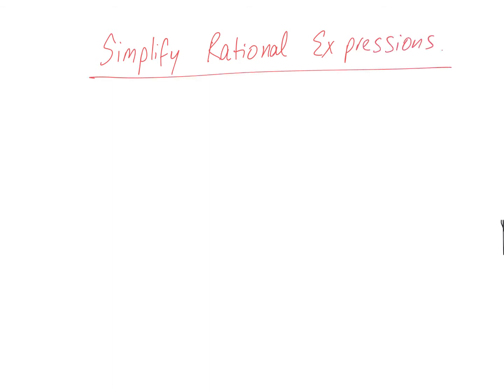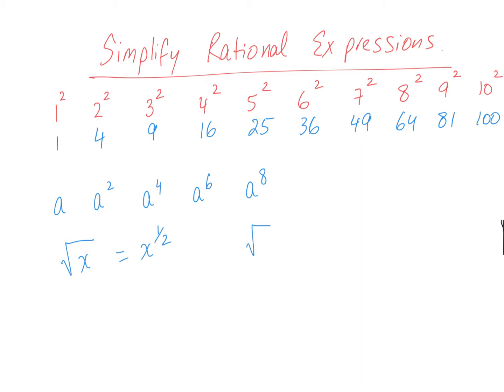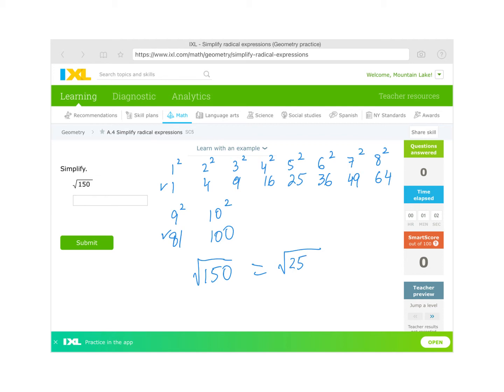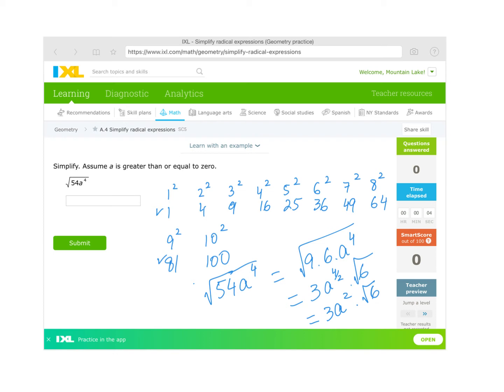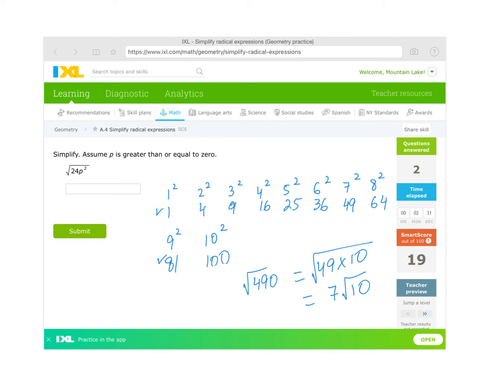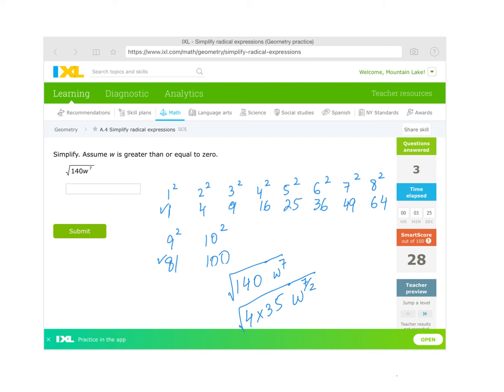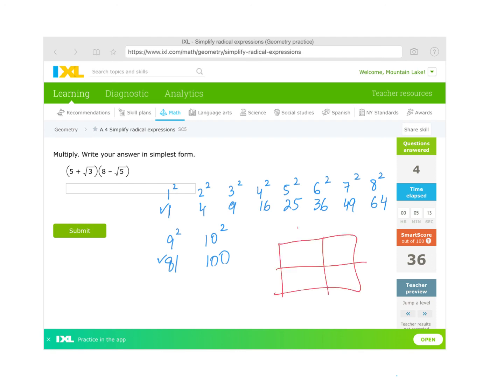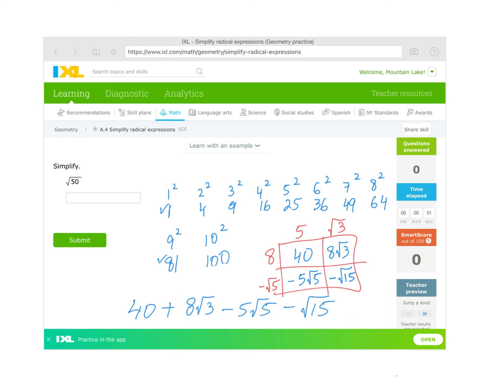Simplifying Radical Expressions